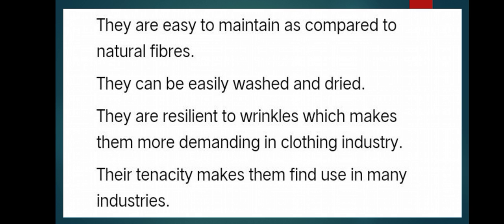Synthetic fibres and plastics 3rd chapter in Science class-8th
In this video we are discussed about on advantages and disadvantages of synthetic fibres